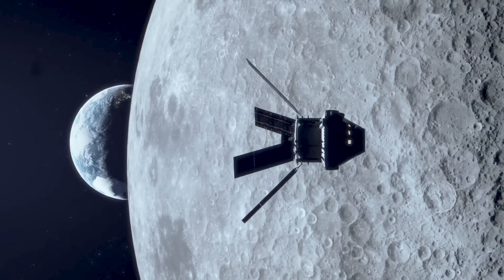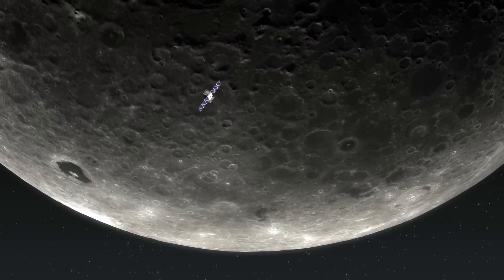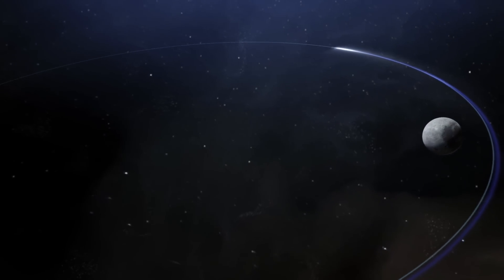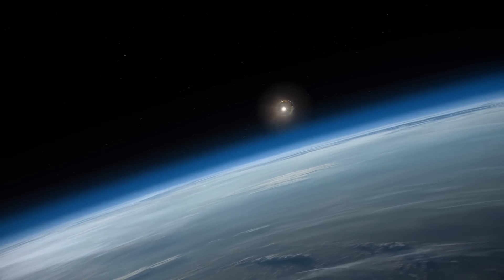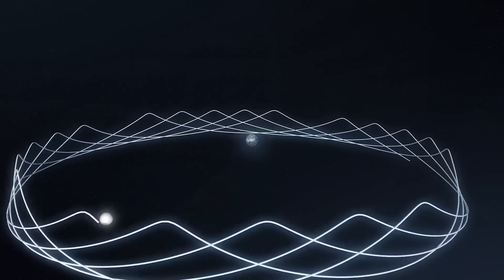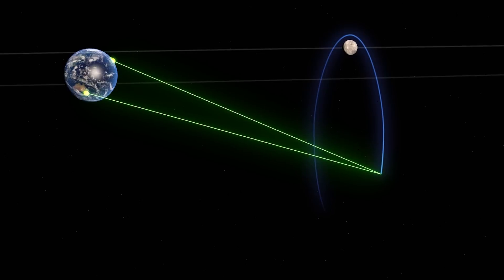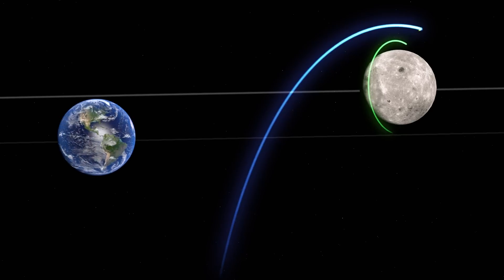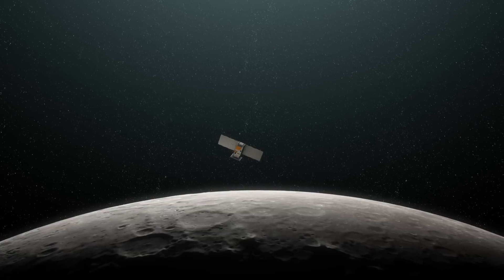NASA's CAPSTONE: Flying a New Path to the Moon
The Cislunar Autonomous Positioning System Technology Operations and Navigation Experiment, or CAPSTONE, is a CubeSat that will fly a unique orbit around the Moon intended for NASA’s future Artemis lunar outpost Gateway. Its six-month mission will help launch a new era of space exploration.

Video credit: NASA/Ames Research Center

This video can be downloaded from the NASA Image and Video Library

NASA's Ames Research Center is located in California's Silicon Valley.